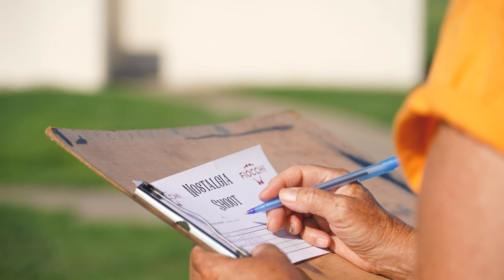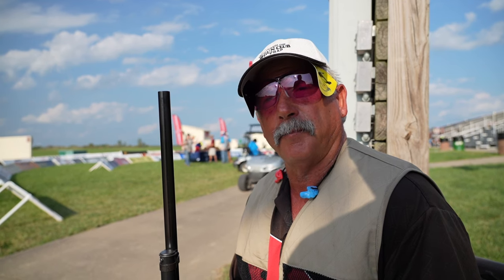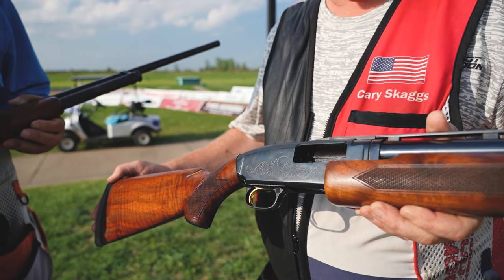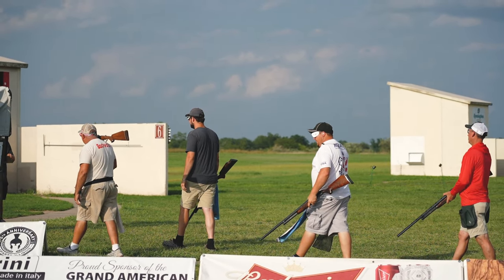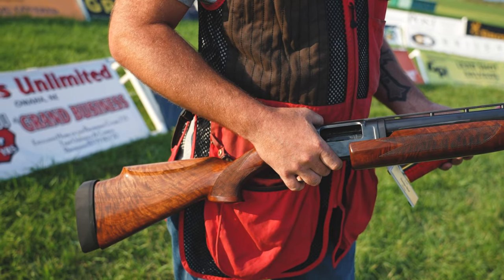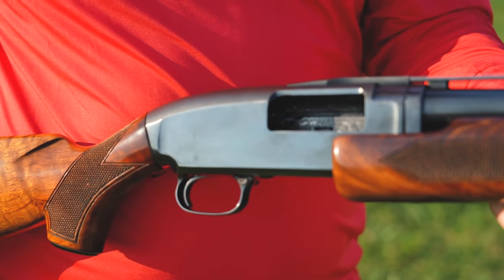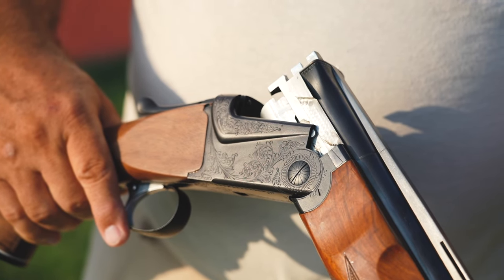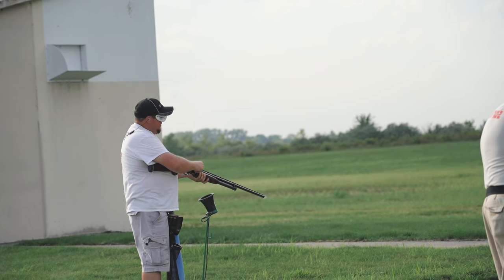2023 Grand American | Fiocchi Nostalgia Shoot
We had a blast putting together the 2023 Grand American Nostalgia shoot! Big thank you to the ATA for allowing us to be a part of it and helping make this event a success!